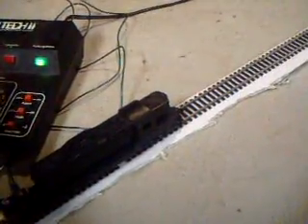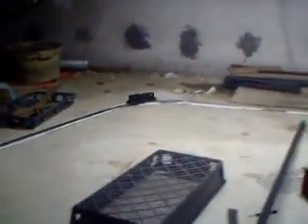My new train set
kool